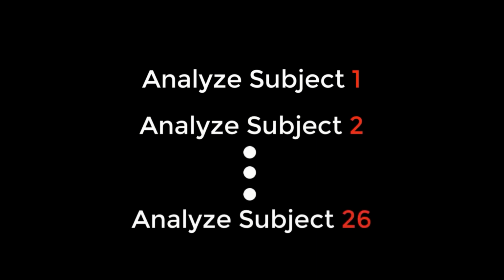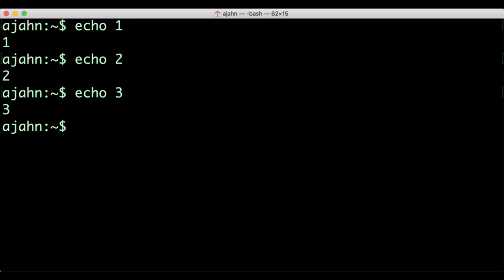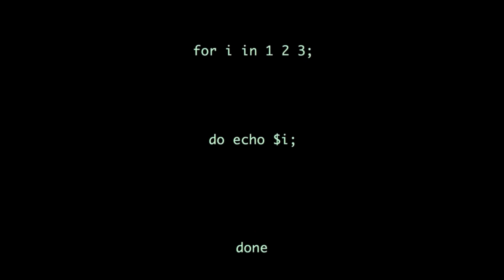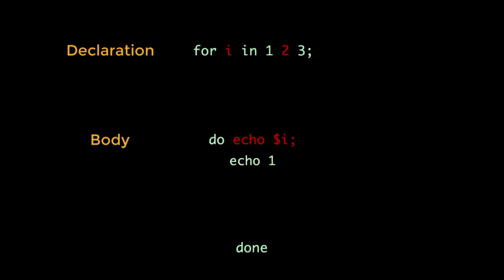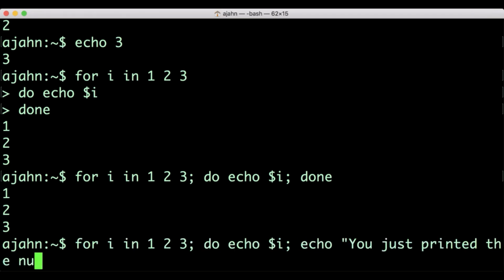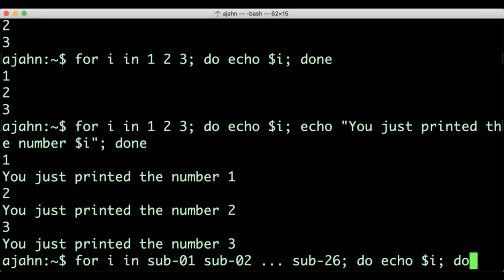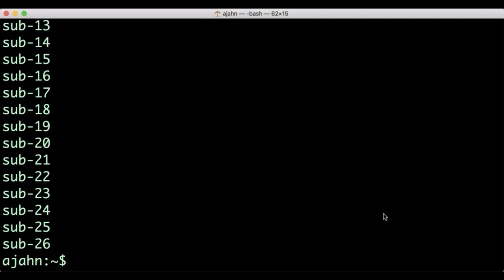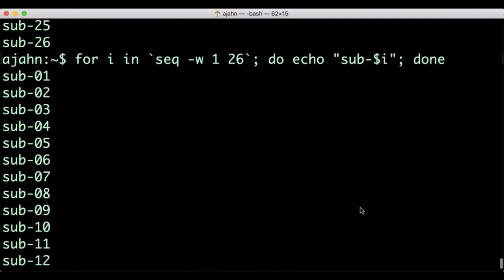Unix for Neuroimagers #5: For-Loops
We've learned how to use several Unix commands so far. But what if we have to run many of them, and we simply don't have the time to type each one by hand? For-loops will automate this for you, and can save you countless hours of drudgery.

Table of Contents:

00:04 - Introduction: Overview of the problem
00:23 - Using for-loops to print numbers
01:04 - For-Loop syntax
01:17 - Animation: How does the loop work?
02:21 - Adding commands to the for-loop
02:33 - Printing numbers within a large range
03:01 - The seq command
03:28 - Zero-padding with seq -w
04:17 - Conclusion & Exercises